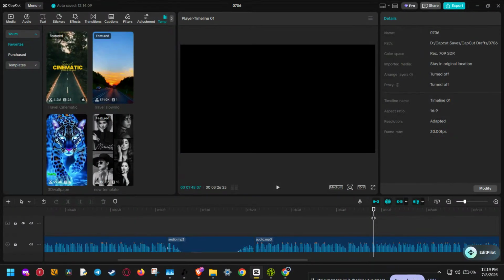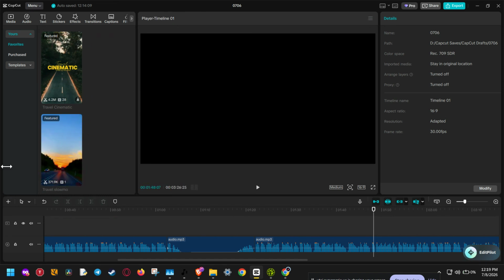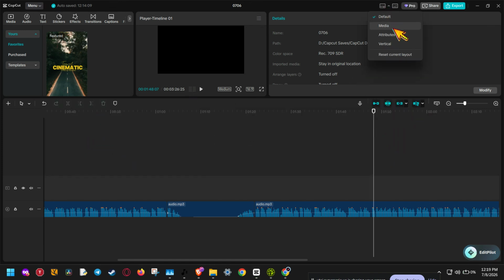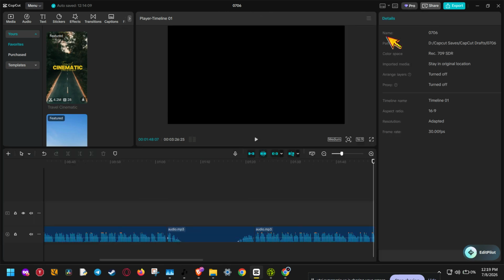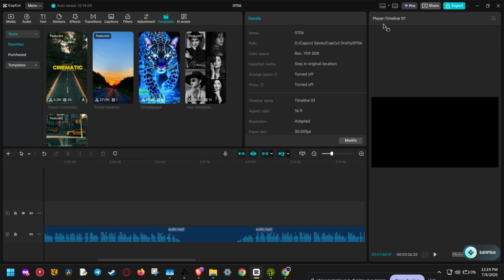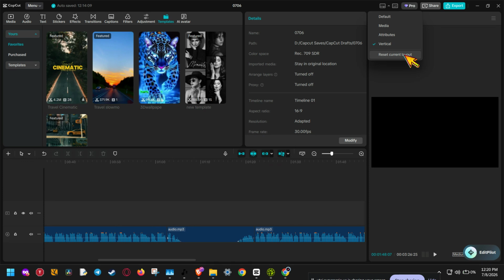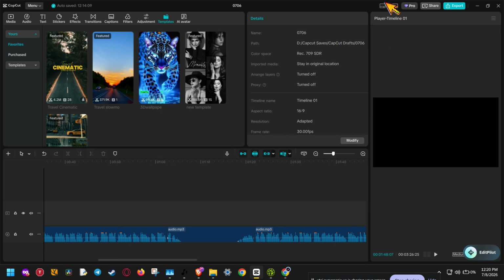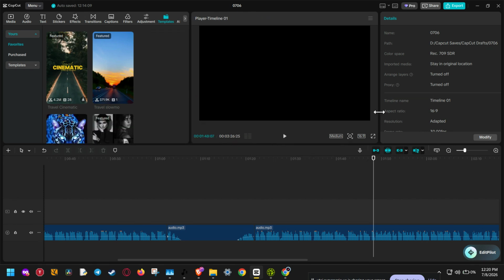How To Reset CapCut Layout Settings To Default (Easy Guide)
Learn how to reset CapCut layout settings to default in just a few clicks. This quick tutorial shows you where to find the Layout menu and restore your workspace back to the original default setup.

🕚Timestamps:
0:00 Intro
0:12 Open CapCut and Find the Top-Right Toolbar
0:24 Click the Layout Icon
0:36 Select Reset Current Layout
0:52 Confirm the Workspace Is Restored
1:03 Outro

✍️What You'll Learn In This Video:
• How To Open The CapCut Layout Menu
• How To Find The Reset Current Layout Option
• How To Restore CapCut To The Default Workspace
• How To Fix Missing Or Misplaced Editing Panels
• How To Quickly Revert A Custom CapCut Layout

💡Pro Tips:
• Reset the layout anytime your panels disappear or move unexpectedly.
• Use this fix before reinstalling CapCut if the interface looks broken.
• If you customized your workspace on purpose, be sure to save your preferred setup first.
• A layout reset can make editing faster when CapCut feels cluttered.